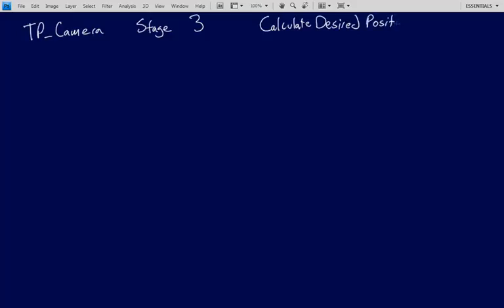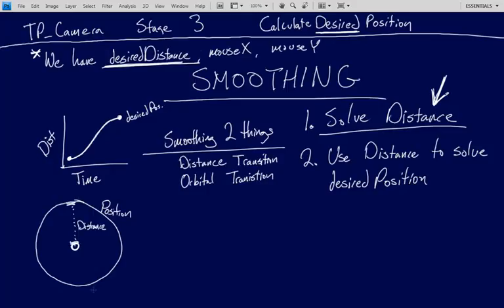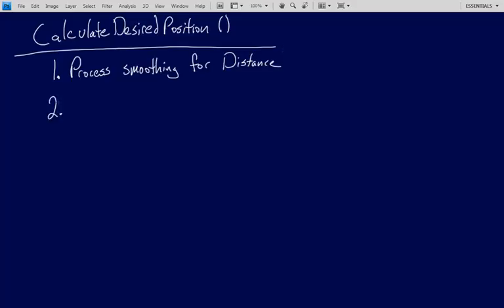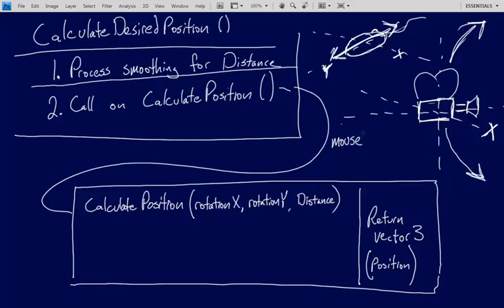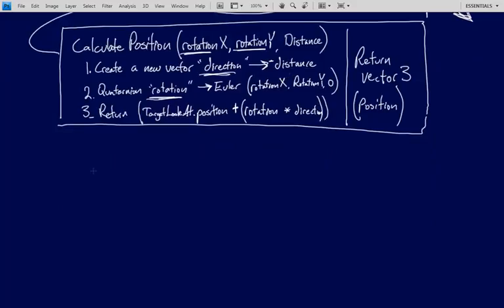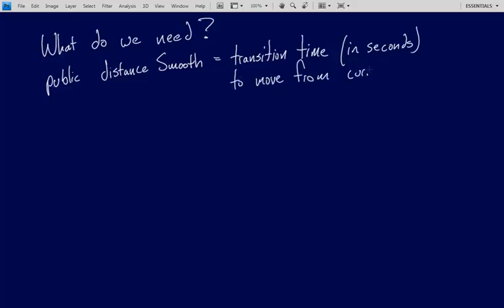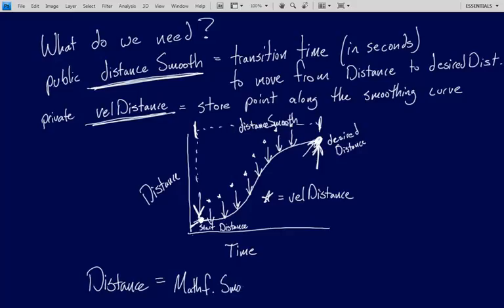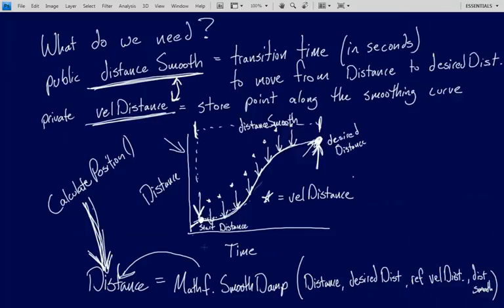Unity TPCS S02 019 TP Camera Calculate Desired Position Theory